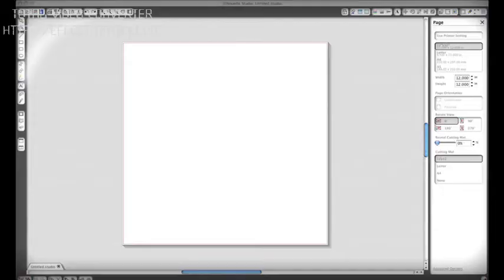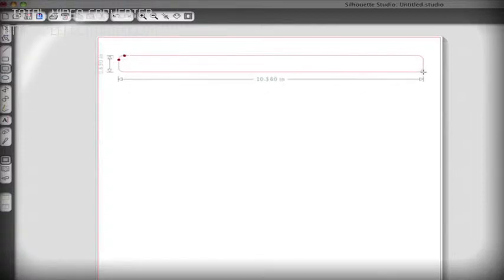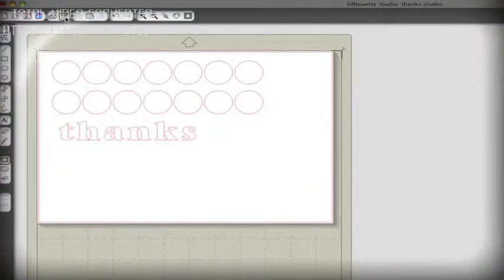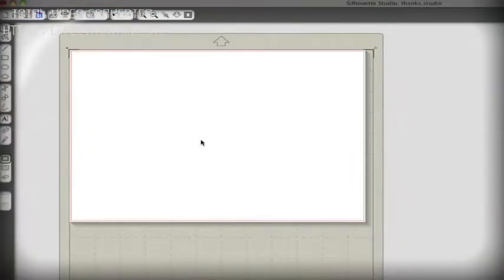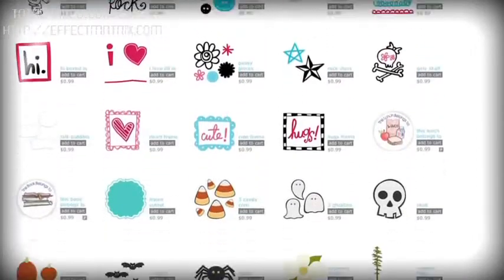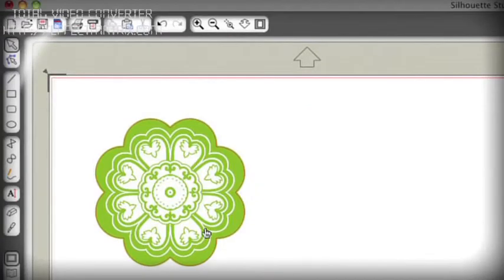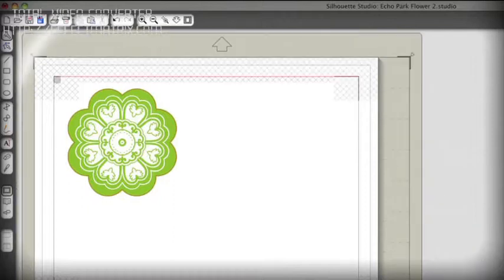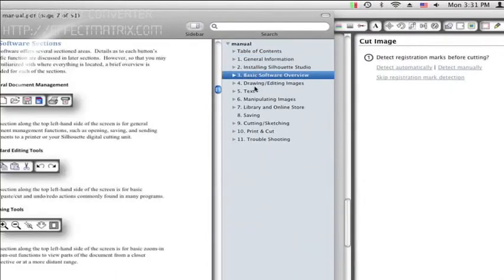Silhouette Cameo Instructional Video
WATCH VIDEO
Silhouette Cameo: a detailed instructional video and demonstration of the cutting plotter. The Silhouette Cameo is one of the most popular cutting machines on the market. It’s a great, electronic cutting machine for personal use.

ABOUT ADS
At ADS, you’ll find solutions to create, build and inspire the Middle East’s consumer. Whether it is designing novelty items, working on a large-scale project or stand building at a local event, source the materials you require to start project building. Sign makers, stand builders, designers, project engineers, artists, creators, disruptors, all are welcome.

The biggest challenge is how quickly you can find what you’re looking for. That’s where ADS steps in. What do we sell: from carbide tooling, engraving sheets, acrylic products, adhesive tapes to creative equipment and tools, we have everything for the modern maker.